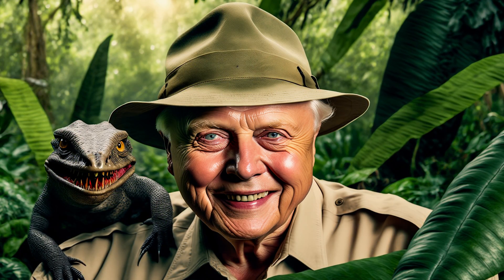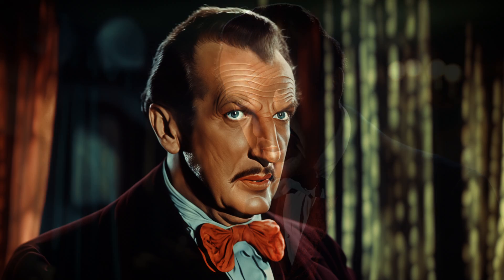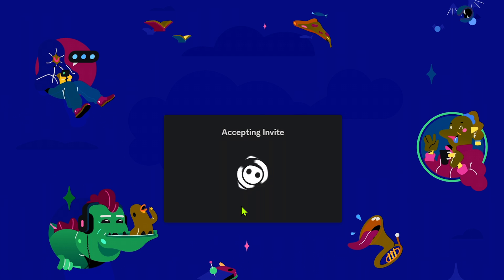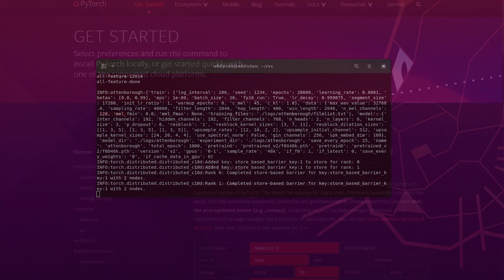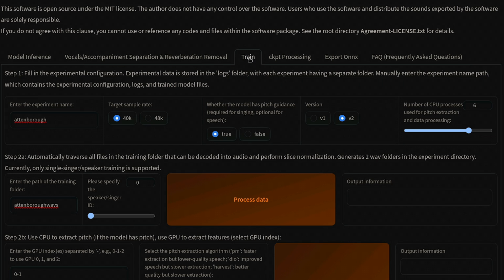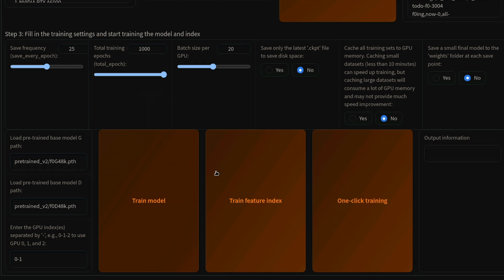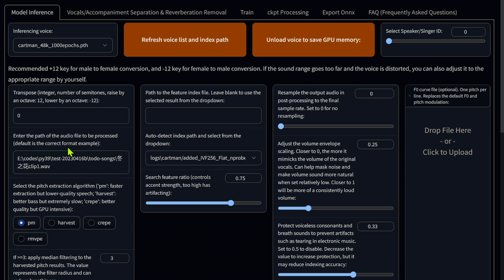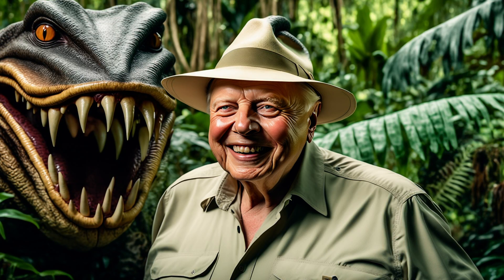RVC Retrieval Based Voice Conversion Tutorial with David Attenborough AI